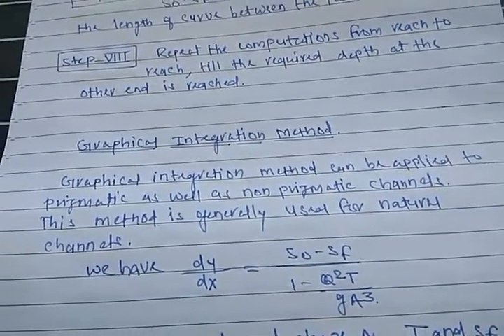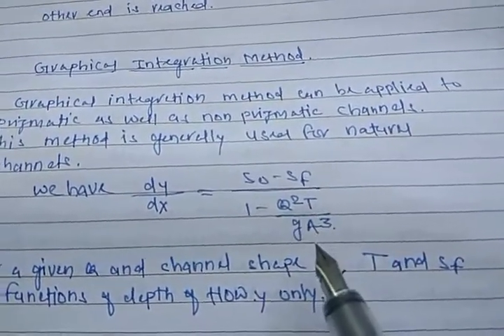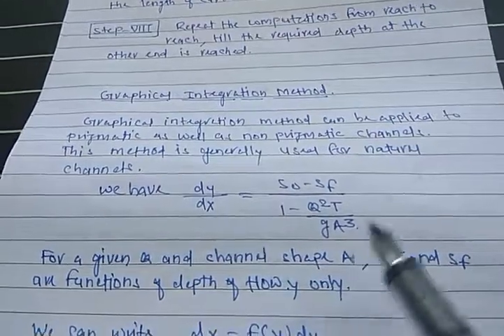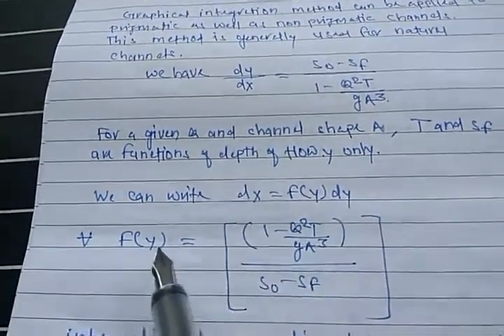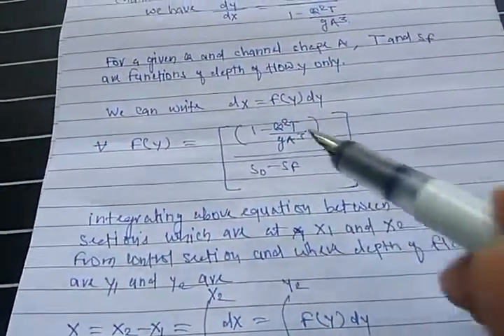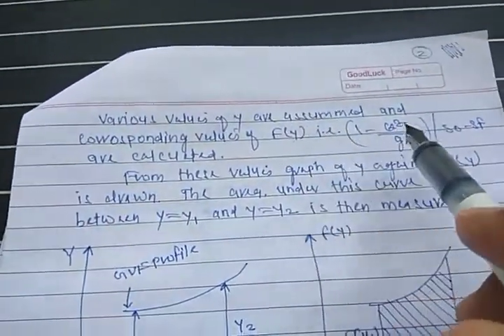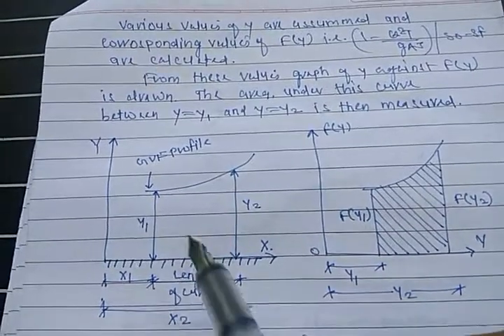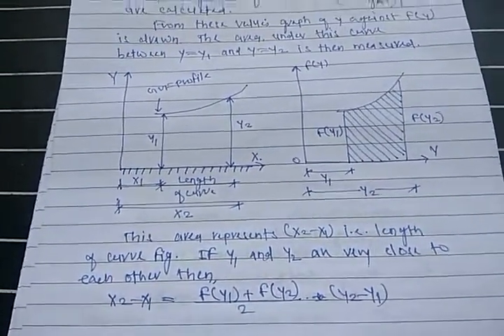Graphical Integration Method